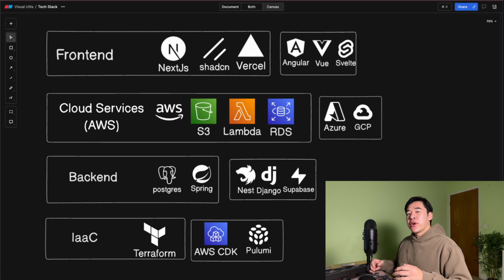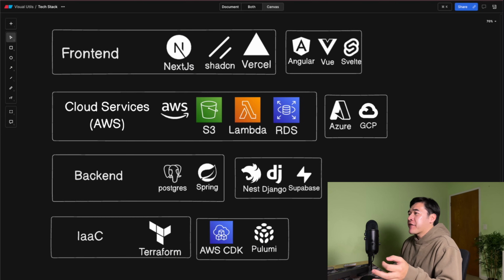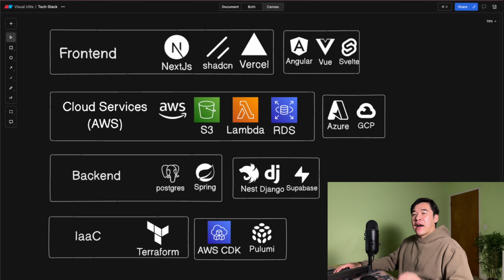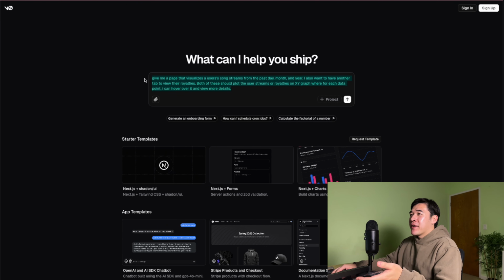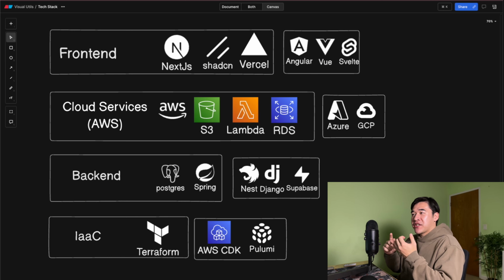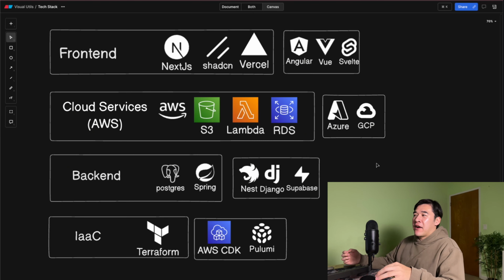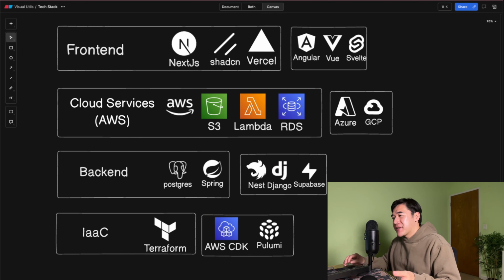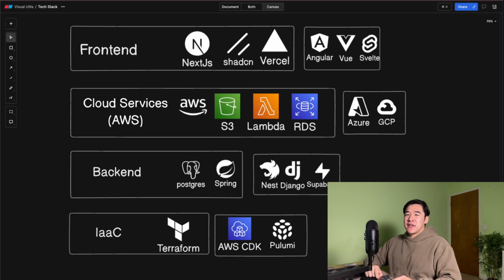My Web App Tech Stack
I break down the tech stack I'll be using to build my web app

00:00 Intro
00:45 Next.js
02:22 shadcn
03:18 v0
04:22 Vercel
05:25 AWS
06:50 Postgres
07:04 Backend Framework
08:03 Terraform